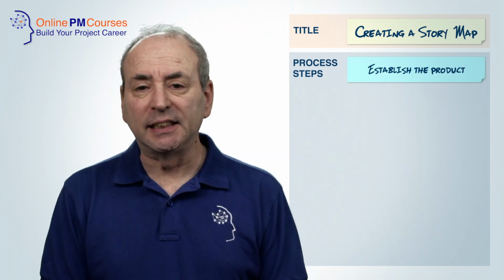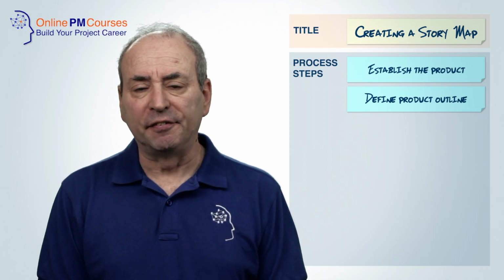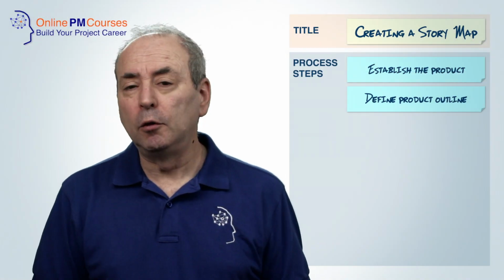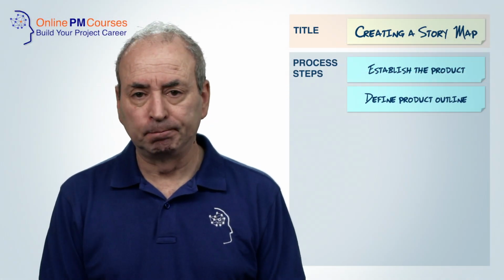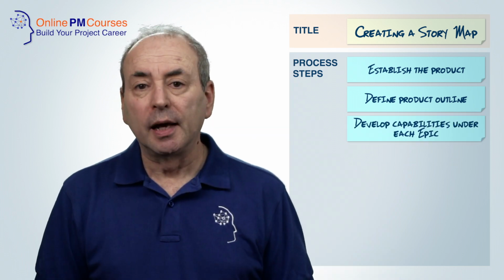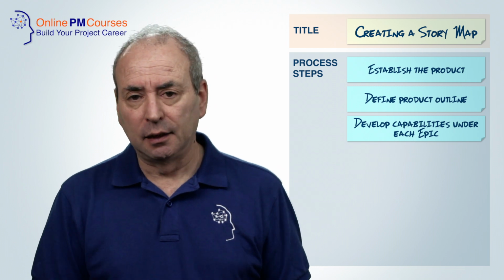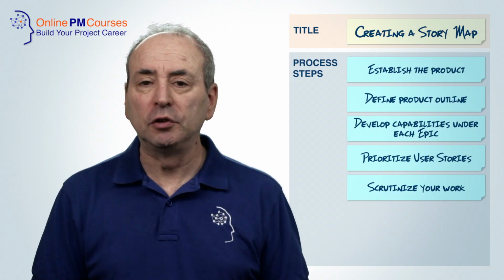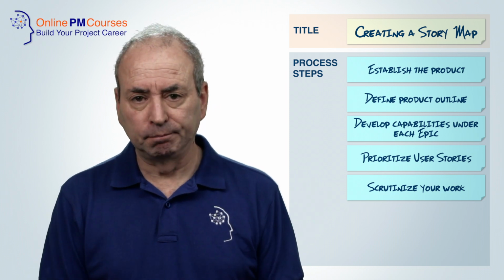User Story Mapping 101 - How to Create a USER STORY MAP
My project management courses with Voovo open soon: my videos, turned into questions you answer and brought back before they fade.

In this video, I want to answer the question, ‘What is a User Story Map?” and show you how to create one.

Recommended Videos
Carefully curated video recommendations for you:

User story mapping was invented by Jeff Patton, who first described – but didn’t name it - in his 2005 article ‘It’s All in How You Slice it’.
Patton continued developing the idea. In 2008 he described an illustrated the idea in detail in an article on his blog: ‘The New User Story Backlog is a Map’.
Finally, in 2014, he wrote the book ‘User Story Mapping: Discover the Whole Story, Build the Right Product’, along with Peter Economy.

⏱ Chapter Markers...
00:00 - What are User Story Maps, and how do we create them?
00:11 - Purpose: What are User Story Maps for?
00:40 - Definition: What User Story Mapping is
01:26 - Description of a User Story Map
03:08 - Why do we need User Story Maps?
04:01 - What are the benefits of using User Story Maps?
05:49 - Where do User Story Maps come from?
06:40 - How to Create a User Story Map
12:23 - Tips for using User Story Maps
15:35 - Summing up